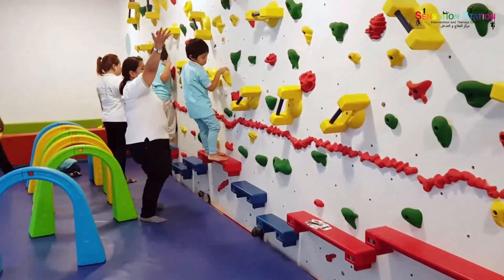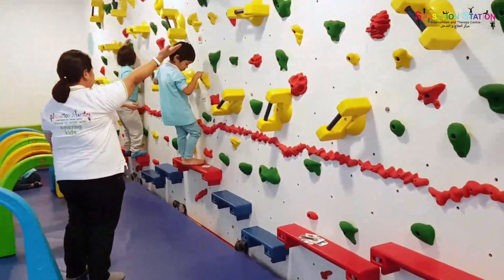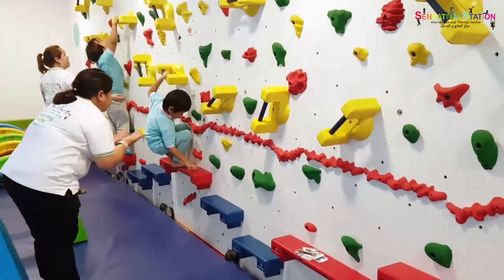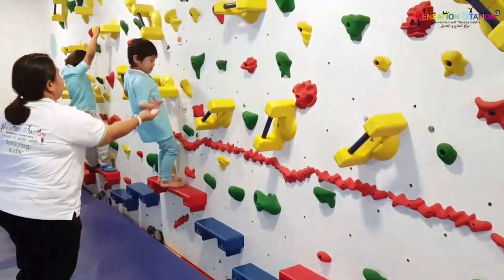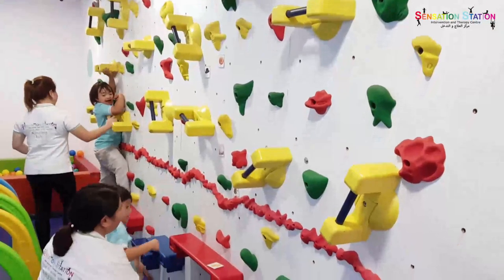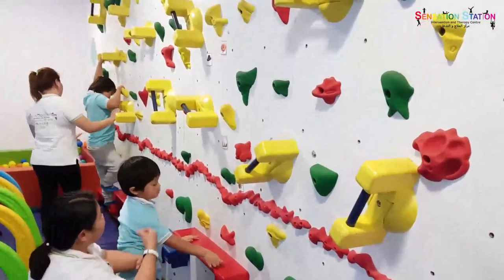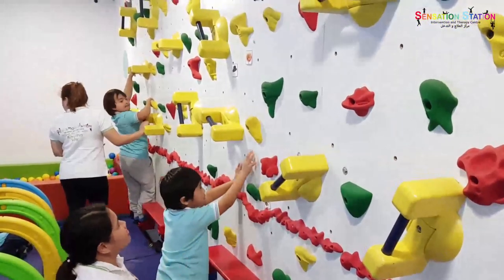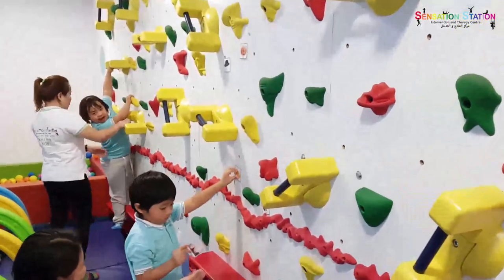Sensation Station Centre - Interactive Climbing Wall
We figured out a way to add extra elements of fun for our children. Watch this video to know more!